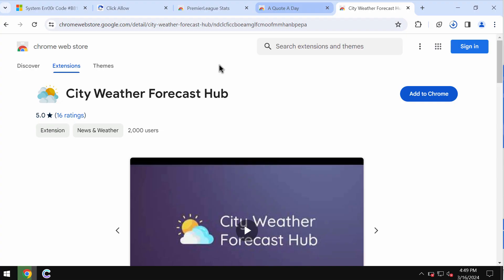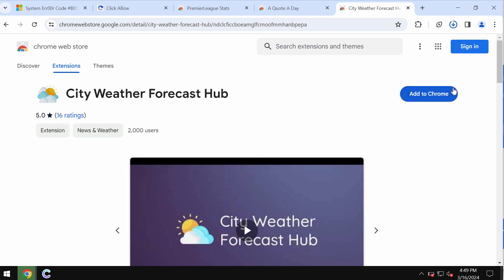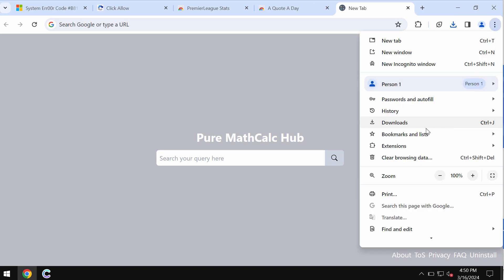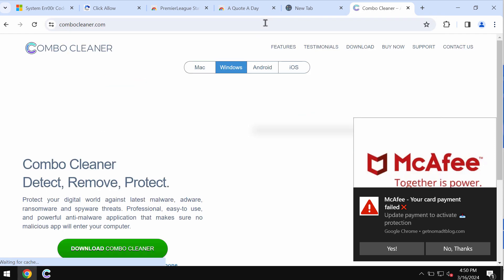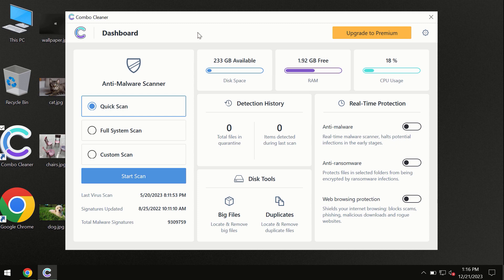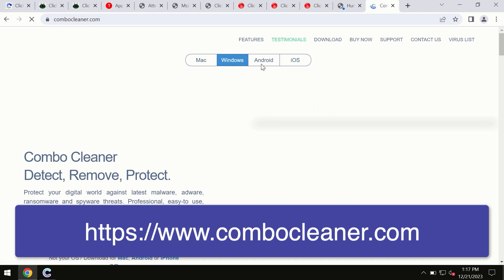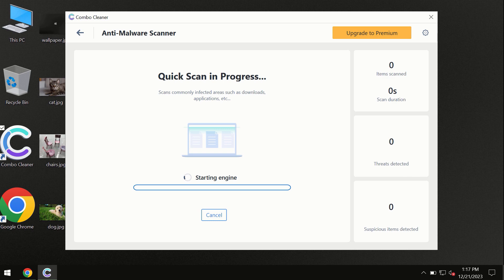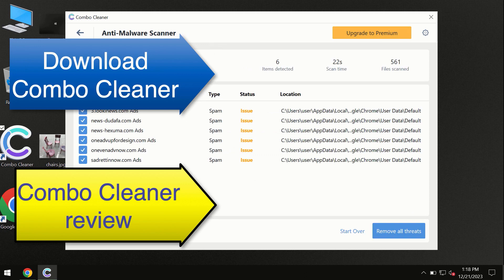City Weather Forecast Hub hijacker removal.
City Weather Forecast Hub is an unwanted browser extension. It changes the default search engine and other settings without the user's approval. Don't tolerate it! Get rid of it with Combo Cleaner Antivirus via the official or, optionally, follow the manual recommendations provided in the video tutorial.

More information about this threat can be found in this detailed guide